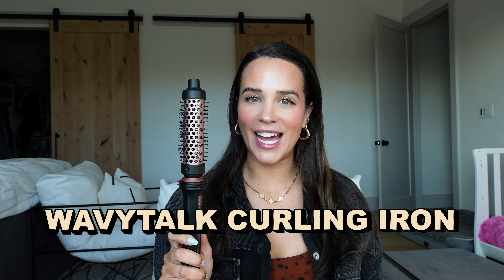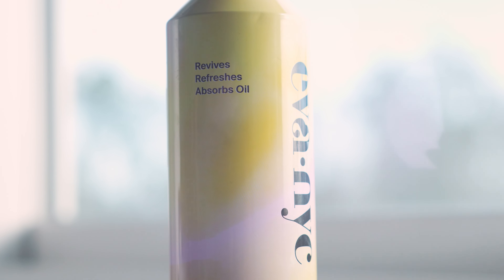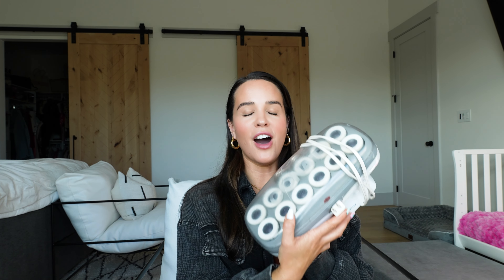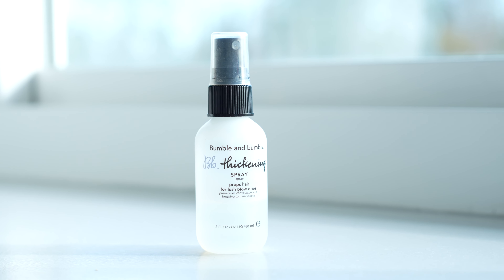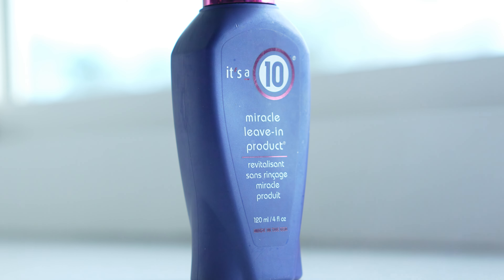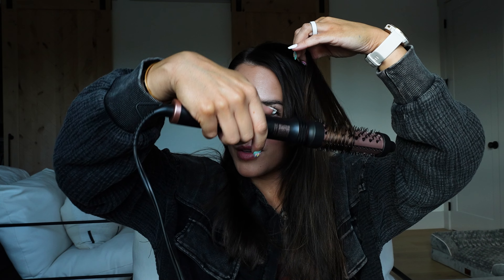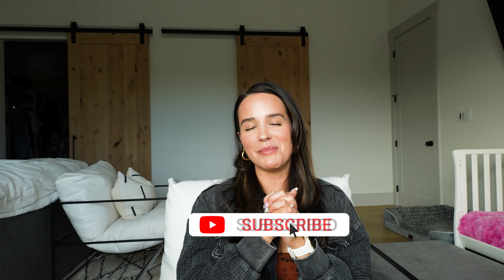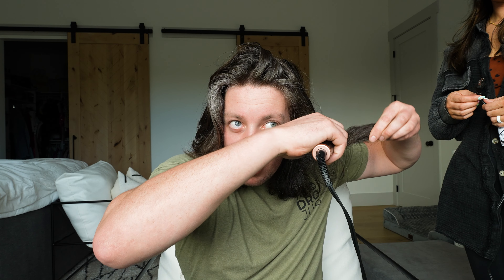Viral TikTok Hair Tool Review: Wavy Talk Curling Iron - Worth the Hype?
00:00 - Introduction to the Viral Wavy Talk Curling Iron
01:30 - Unboxing the Wavy Talk Curling Iron Attachments
03:00 - Favorite Hair Products for Volume and Shine
05:20 - Testing the Wavy Talk Curling Iron
07:15 - Tips for Getting the Perfect Curl
09:00 - Final Thoughts on the Wavy Talk Curling Iron
11:30 - Comparing Different Curling Iron Attachments
13:00 - Is the Wavy Talk Curling Iron Worth $45?
15:20 - How to Get Salon-Quality Curls at Home
17:00 - Tips for Using Heat Protectants and Dry Shampoos
19:00 - Verdict: Would I Buy the Wavy Talk Curling Iron Again?
21:00 - Outro and Future Product Review Requests

In this video, we dive into the viral TikTok sensation—the Wavy Talk Curling Iron! This hair tool has been all over social media, and today, we're putting it to the test to see if it lives up to the hype. Join me as I unbox the Wavy Talk Curling Iron, try out its various attachments, and share my honest thoughts on whether this $45 Amazon find is worth your money.

We'll explore how to achieve salon-quality curls at home, compare the different barrel sizes, and discuss my favorite hair products for achieving volume and shine. Whether you're looking for a new curling iron or just curious about the latest TikTok beauty trends, this video has all the insights you need!

Facebook.com/fatandweirdcookie

Instagram: @bbromlow @aubrieb @fatandweirdcookie @memories.over.macros

Equipment we use:
Camera a7sIII
Camera a7III
Main Lens